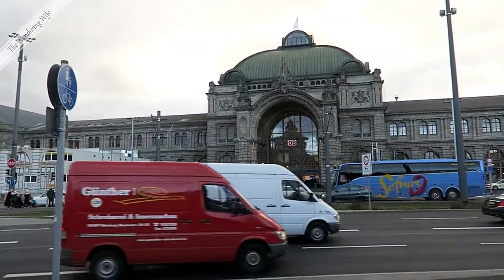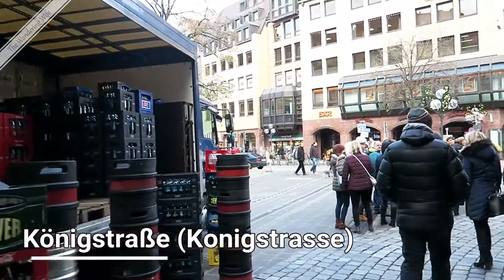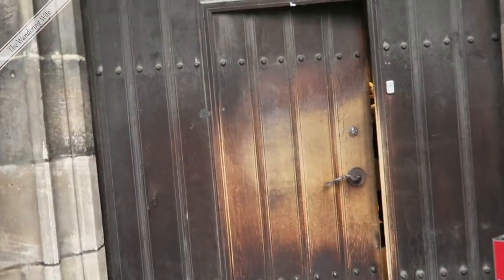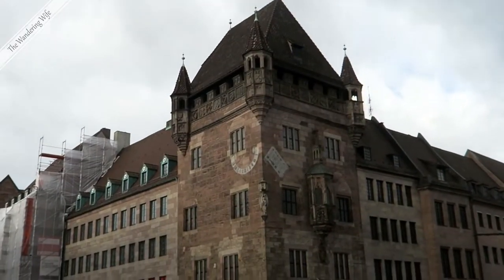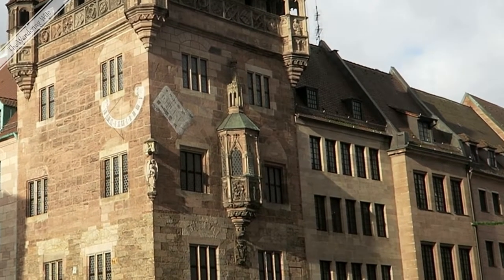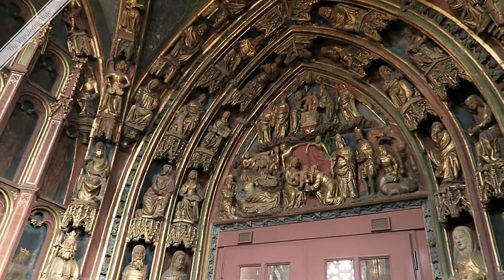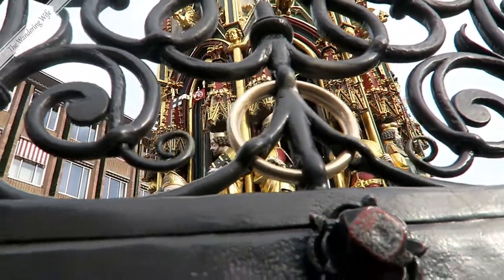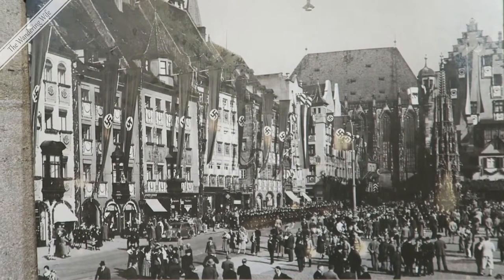🇩🇪 GERMANY: Nuremberg Historic City Walk, Germany - Part 1 ✈️ 🇩🇪 | TRAVEL VLOG #0072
NUREMBERG, GERMANY: Historic City Walk, Germany - Part 1 | TRAVEL VLOG

On part 1 of my Nuremberg historic city walk, I toured four of the old city's most historic churches, and I learned a little about its medieval walls, which are 90% intact. I also found some old photos of the city during the Nazi occupation.

AIRBNB
Get a $40 credit for your first Airbnb booking when you sign up through my link (and you'll help me earn $20!).

All opinions and reviews stated within the video are unsolicited and are my own or those of the people in the video.